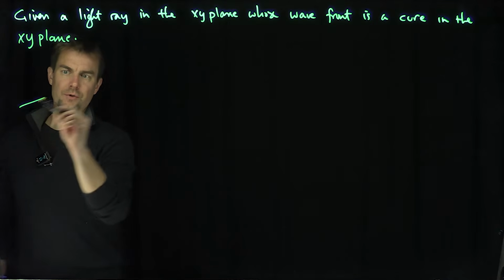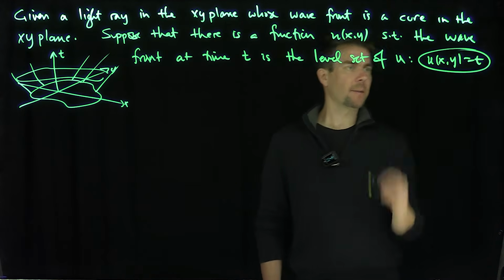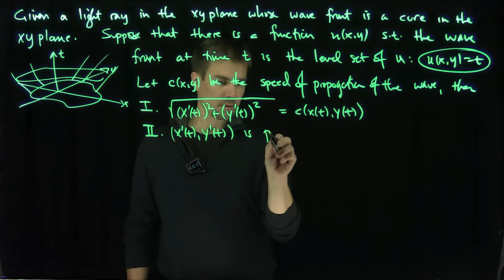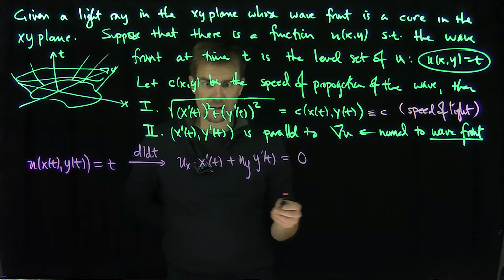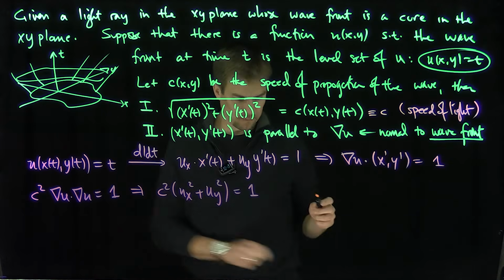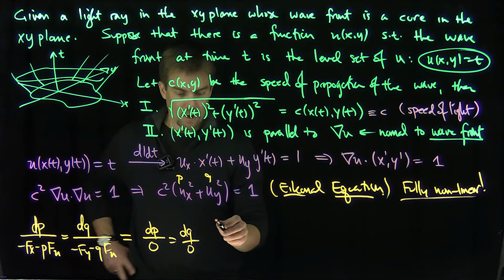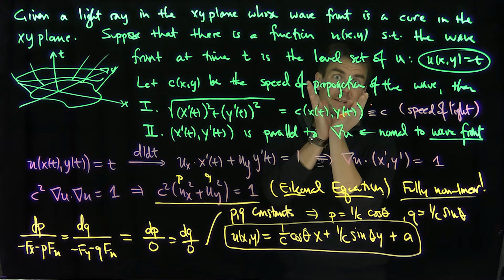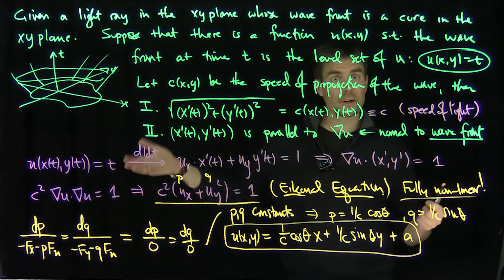The Eikonal Equation and Geometric Optics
We consider the fully nonlinear Eikonal equation. This equation is fundamental in geometric optics. Since this equation is fully nonlinear, we can use the Lagrange-Charpit equations to find the characteristics and find a complete integral. We see that the Monge cone is the light cone and we have a beautiful connection between mathematics and physics.